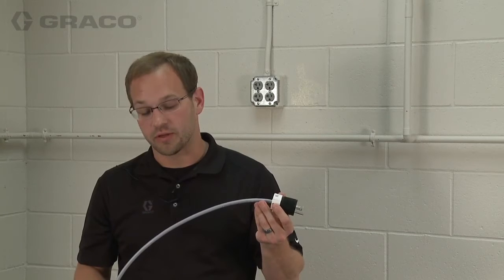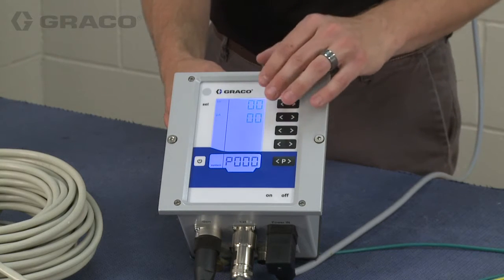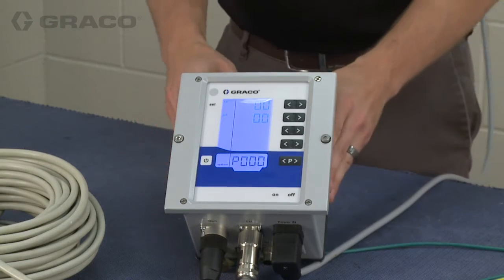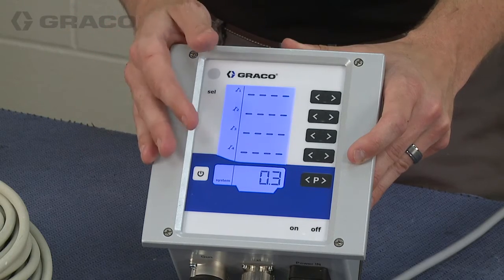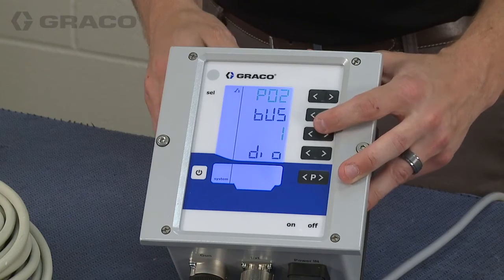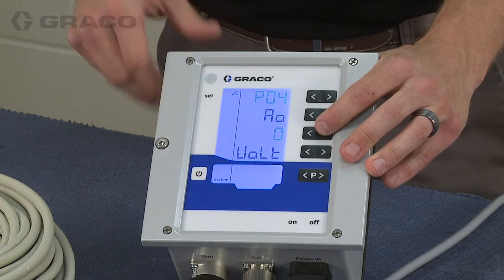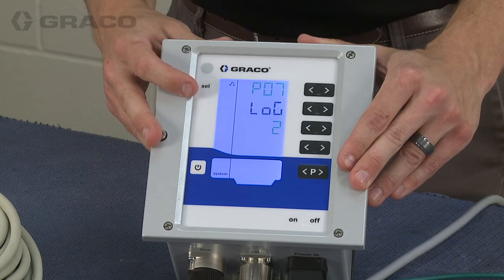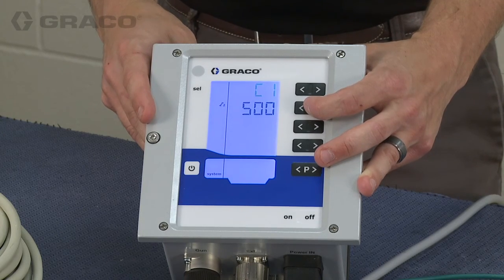Pro Xpc Electrostatic Gun - Setup - Controller Screens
Review the Pro Xpc controller screens, error messages, modes and settings so that you can effectively operate the automatic electrostatic spray gun.